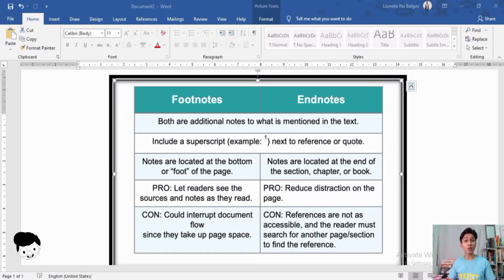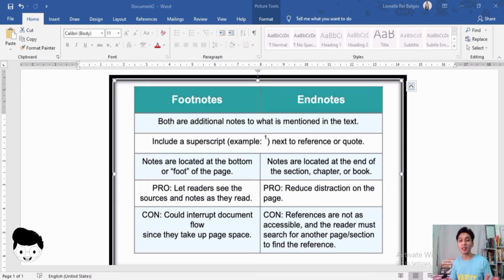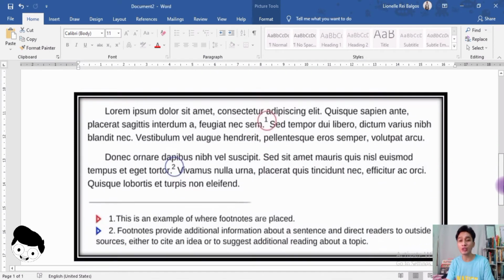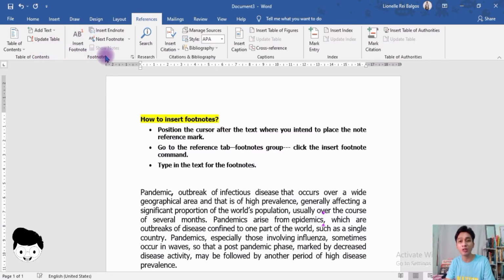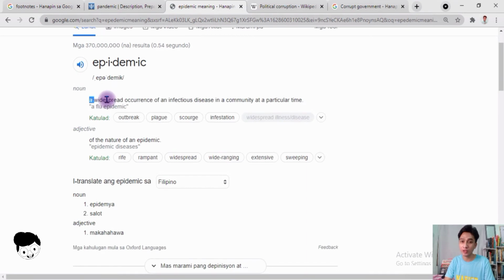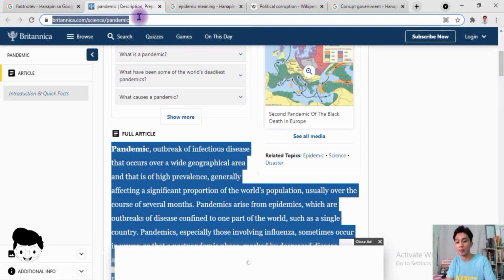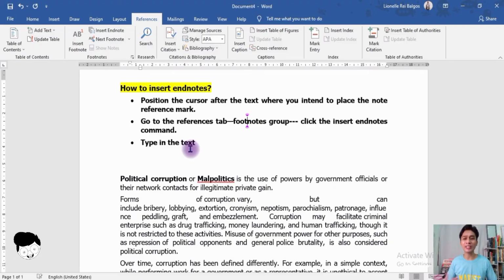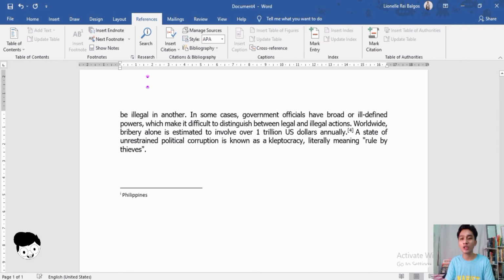MS WORD BASIC: FOOTNOTES AND ENDNOTES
​-Don't stop learning!